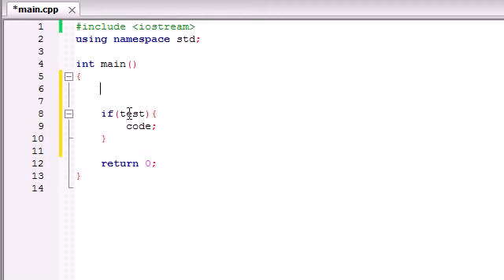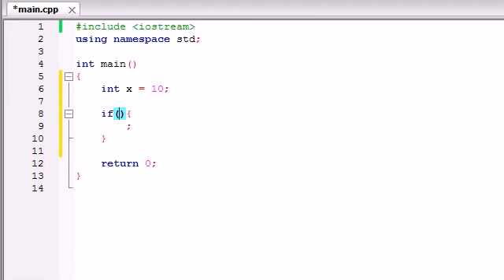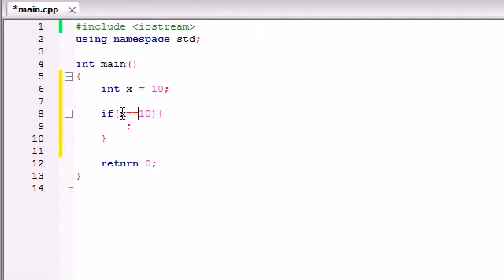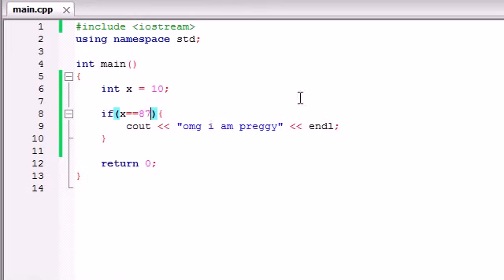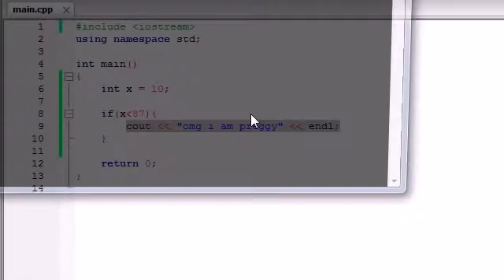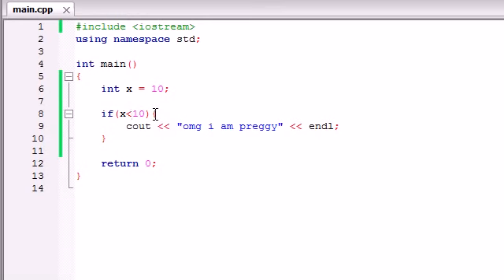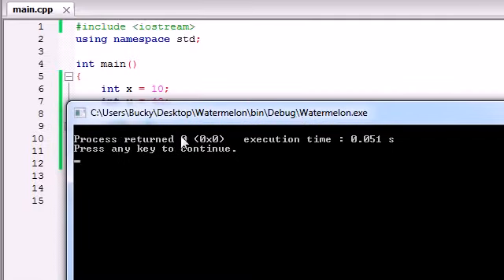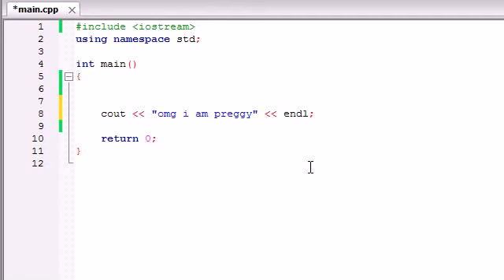16 if Statement